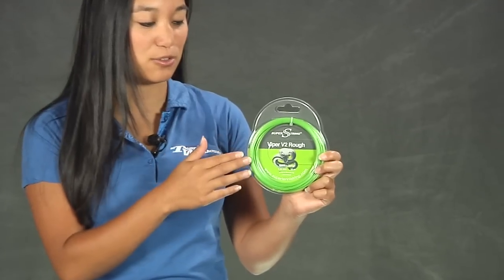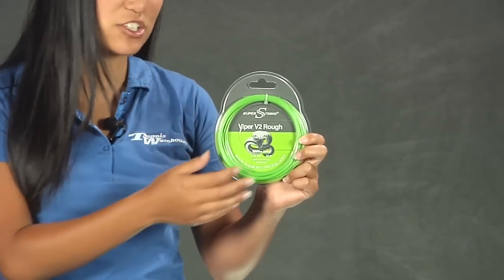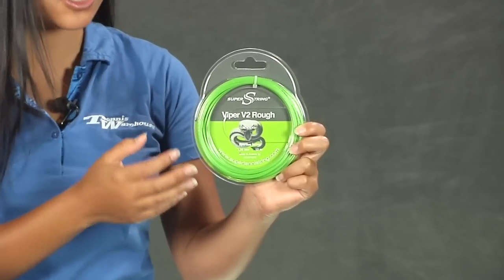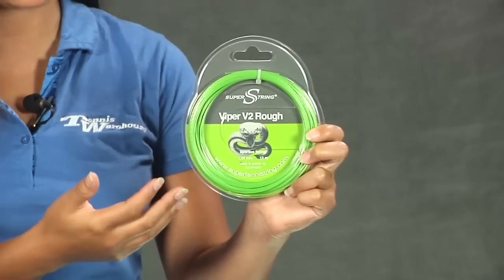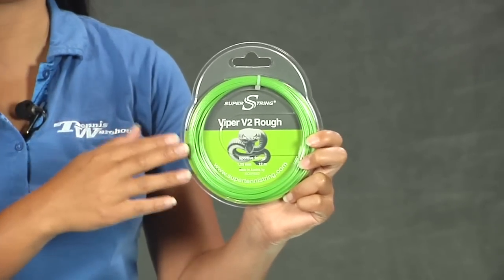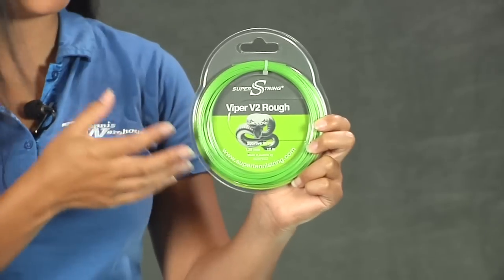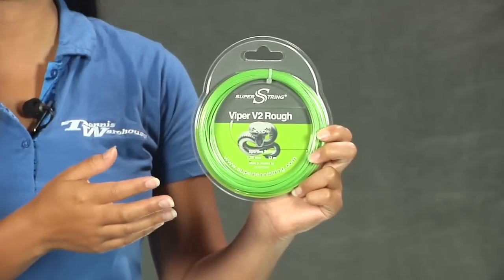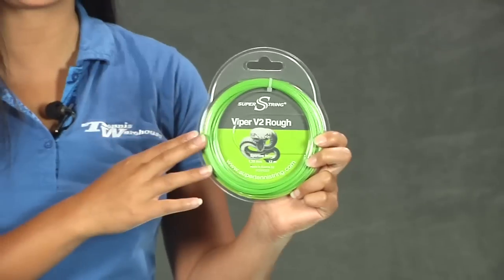Super String Viper V2 Rough